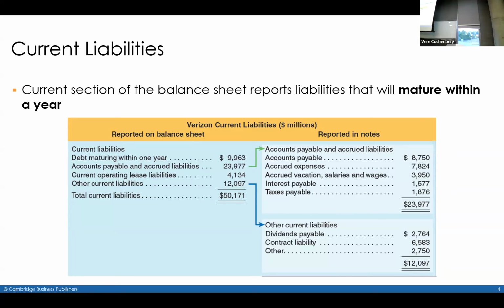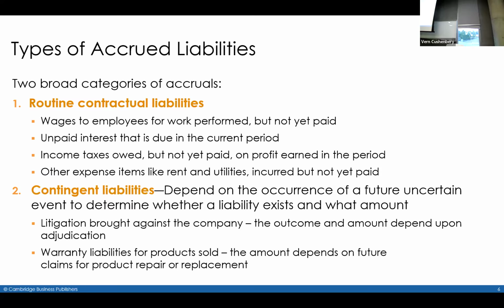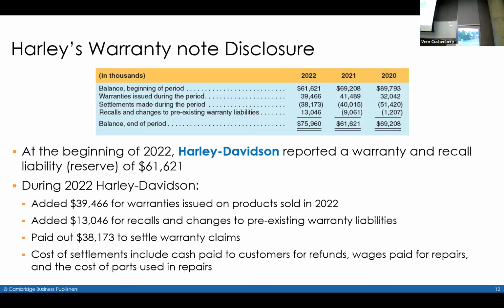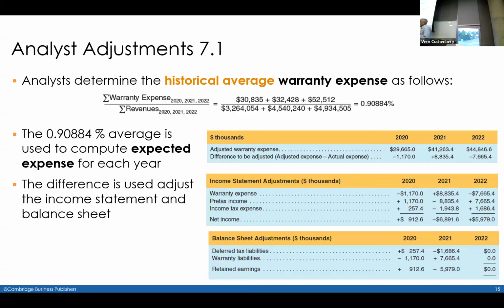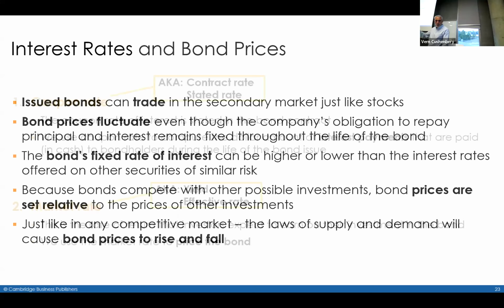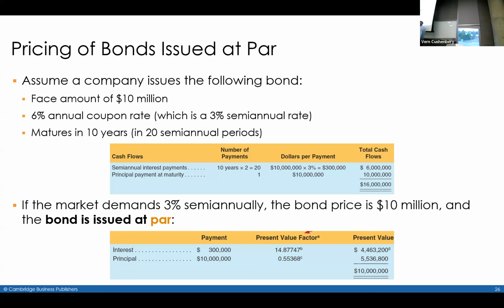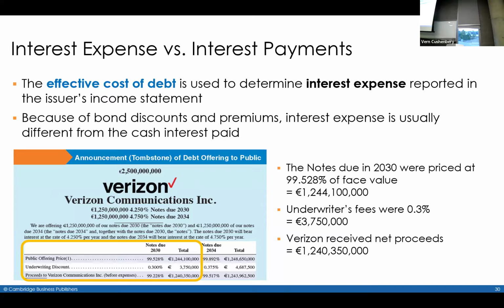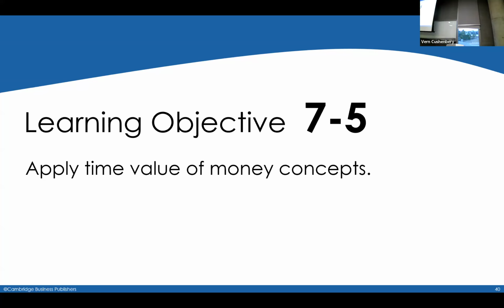2025.10.13 - FIN 5561 / 419 (Module 6)